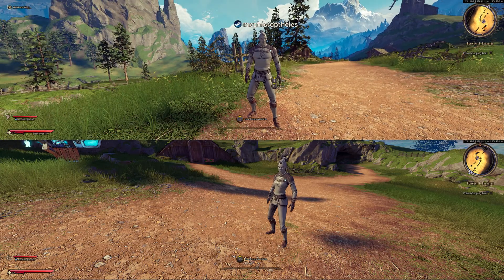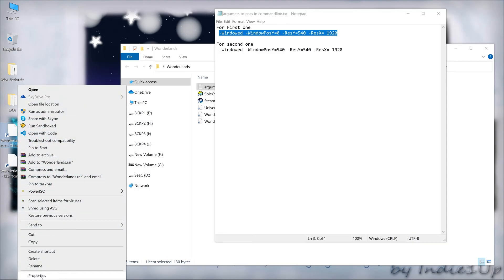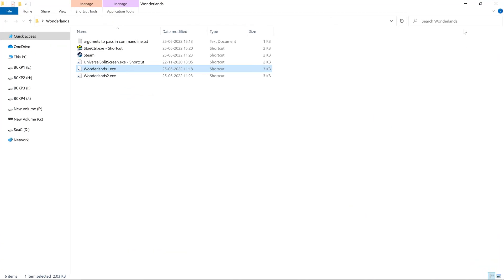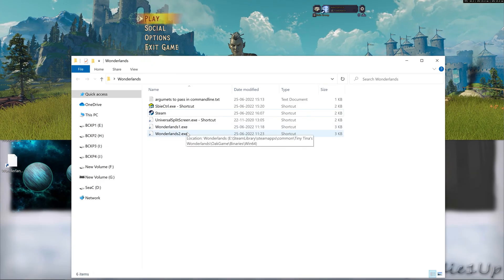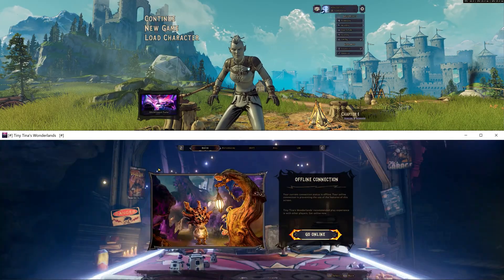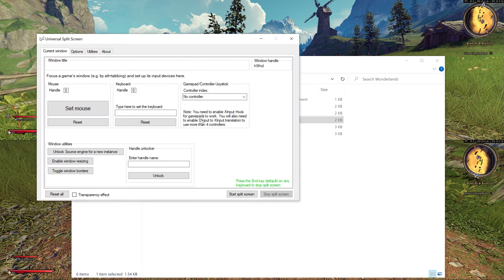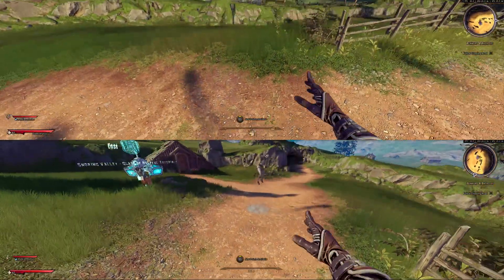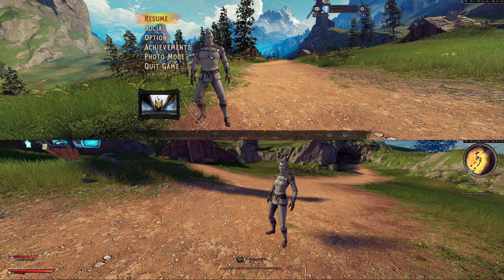[ STEAM ] TINY TINA WONDERLAND PC SPLIT SCREEN CO OP MOD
Tiny Tina Wonderland on PC doesn't natively support split screen for PC but in this video you will learn the way with which you can local CO OP play Tiny Tina wonderlands in split screen for PC Steam owners!

( I also have a video for EPIC version owners and here is the link for that:

This particular video is for steam version owners and here are requirements:
1* Steam copy of Tiny Tina's Wonderlands.
2* Sandboxie tool for Sandbox mode or any similar tool that does same job.
3*Universal Split Screen tool for using more than one mouse and keyboard or for using controllers for second player.
4* Ability to watch video without skipping it as every part of it holds information that upon skipping will cause you great difficulty in achieving the goal!

The command line I entered in the video is:
This is for most common resolution 1920*1080 resolution users, you can input your own resolutions like 4K as I did in the video.

For First one
 -Windowed -WindowPosY=0 -ResY=540 -ResX= 1920

For second one
 -Windowed -WindowPosY=540 -ResY=540 -ResX= 1920

(You need to add this line in the shortcut of game created and before adding these line add space " " like this
"E:\SteamLibrary\steamapps\common\Tiny Tina's Wonderlands\OakGame\Binaries\Win64\Wonderlands.exe" -Windowed -WindowPosY=0 -ResY=540 -ResX= 1920

Universal Split Screen instructions for making both windows ALWAYS FOCUS:
1*Open Universal Split Screen software and from the OPTIONS remove tick from draw mouse
2*First select the first instance and mouse click on SET MOUSE BUTTON and type any key from 1ST keyboard. This will make 2 handlers and your devices for 1st player will get set.
3* You need to now push the windows button and move mouse to the second instance or second window of the game and in if done correctly the  WINDOW TITLE in universalsplitscreen will read [#]Tiny Tina wonderlands[#].
            You need to set another mouse and keyboard for this window. This mouse and keyboard will be used for second player. You can also use controller for 2nd player too. You just need to assign a mouse for second player and it will work for that window.
4* If your controller control both windows then just disable it from the ingame for the first player who will use mouse and keyboard.

DONE!! CONGRATULATIONS you really are PC master race member!